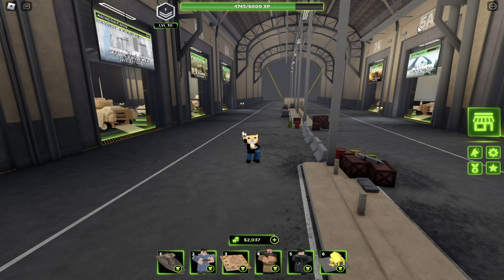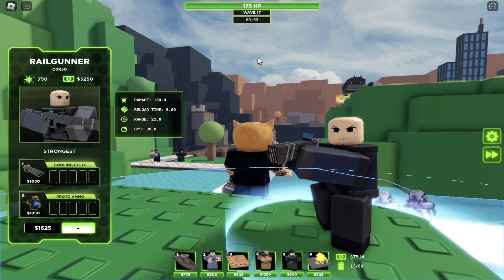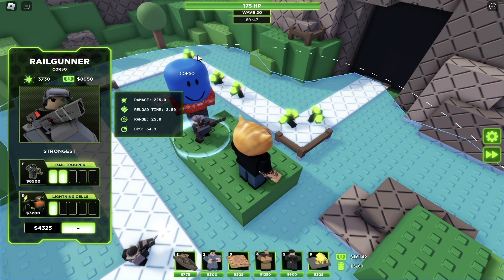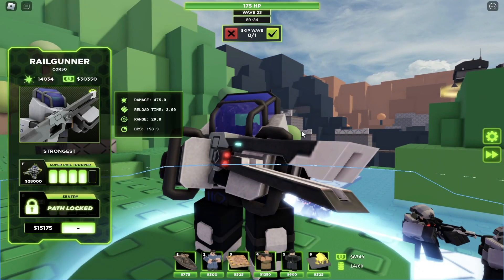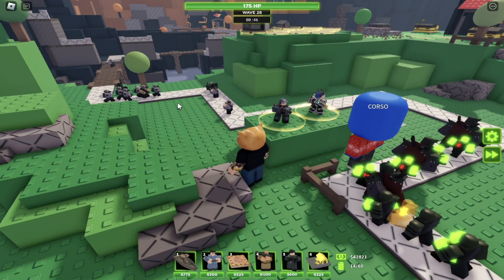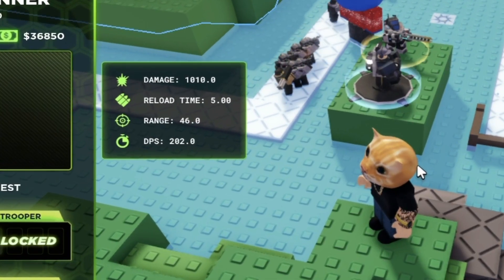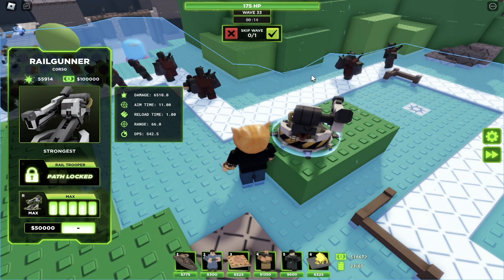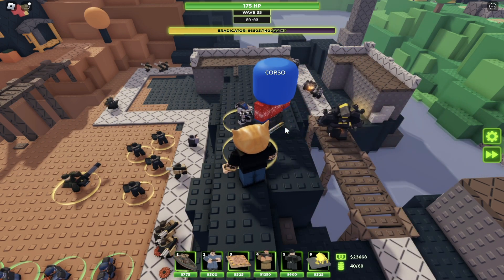Has The New BEST TOWER Just Been Added In TDX? | Tower Defense X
The new tower the rail gunner has just been added and it does some crazy damage.. but is it the new best tower?